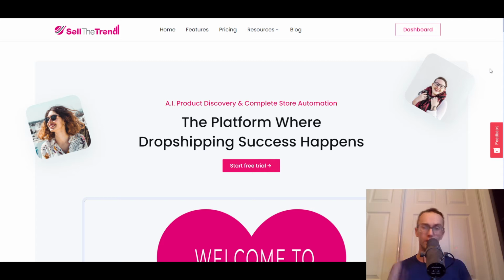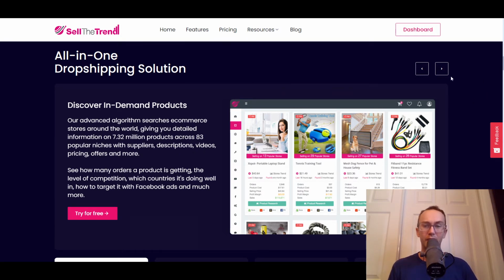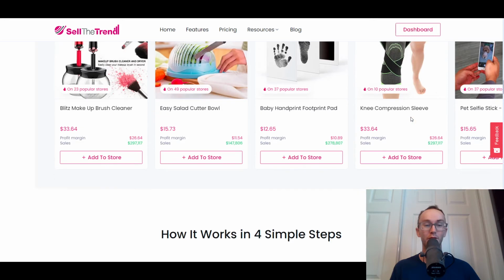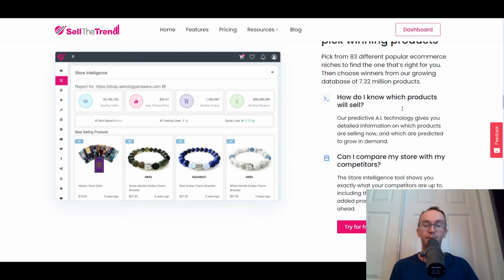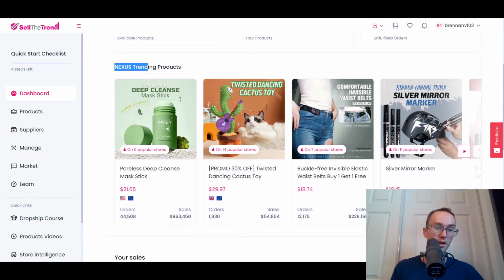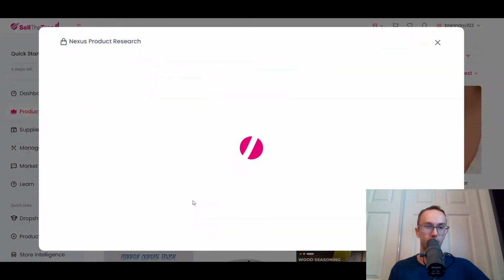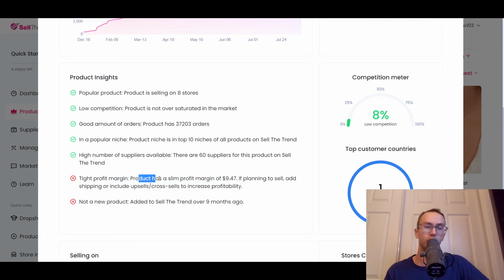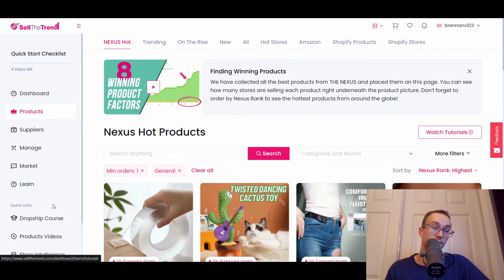Sell The Trend Review: Pros and Cons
My ENTIRE Camera and Recording Equipment: